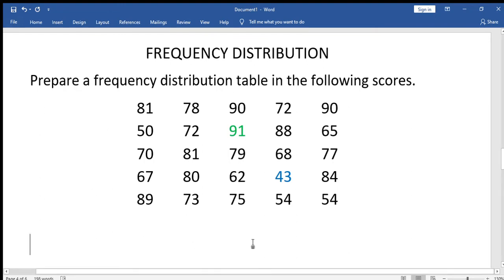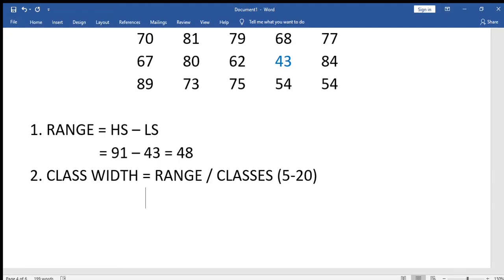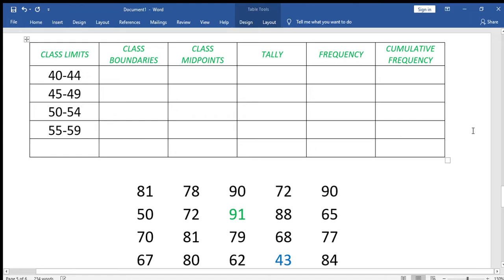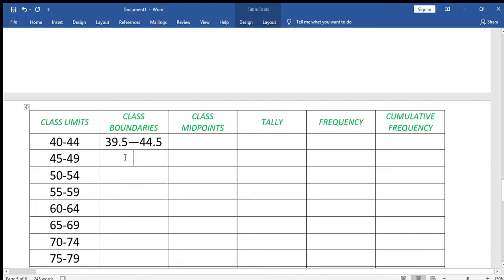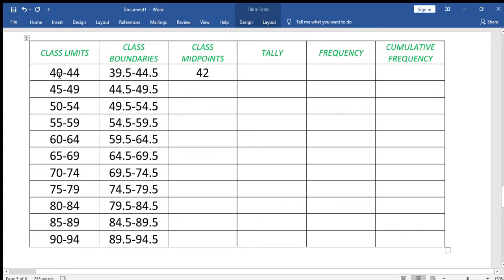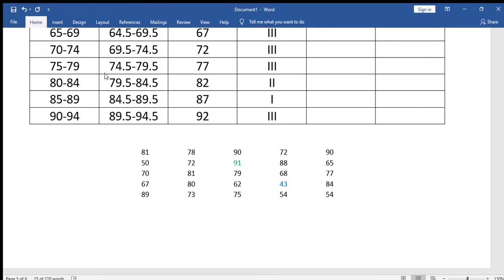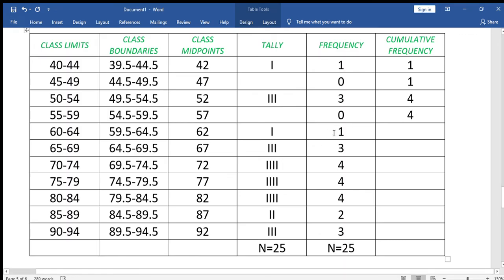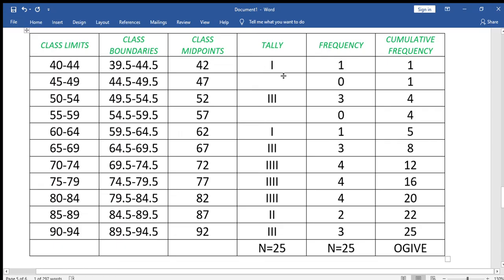PREPARING FREQUENCY DISTRIBUTION TABLE